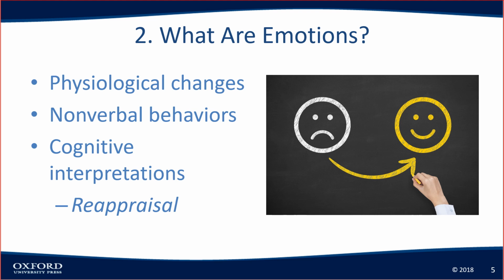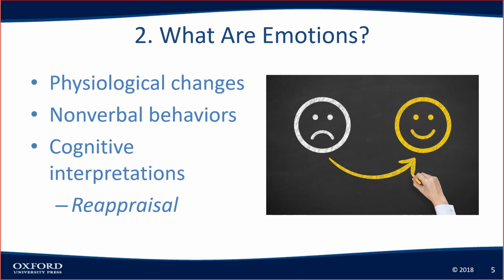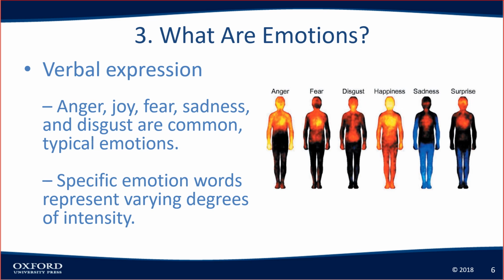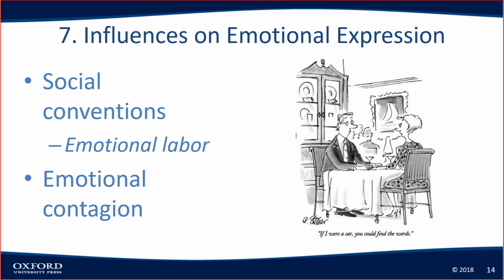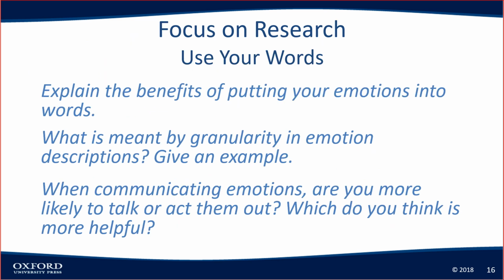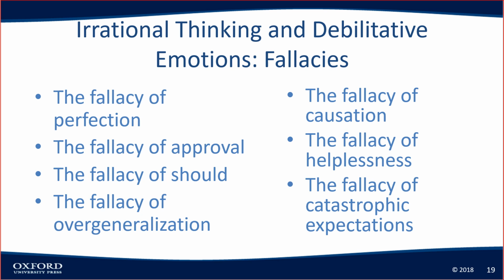Interplay 16e Ch 09 Emotions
SBVC - DSelva Comm 111